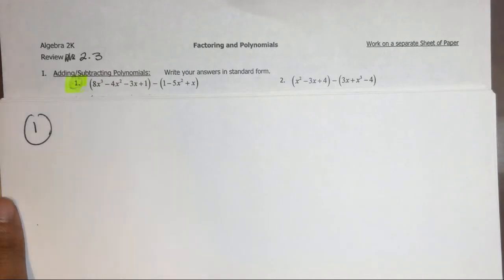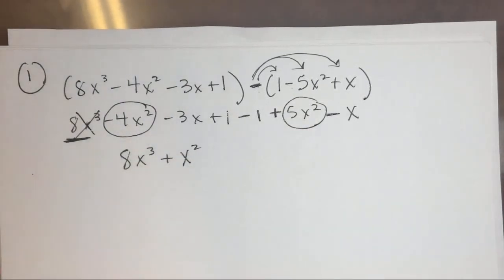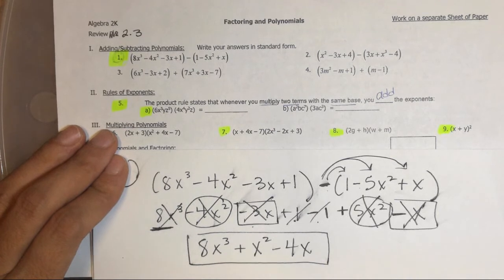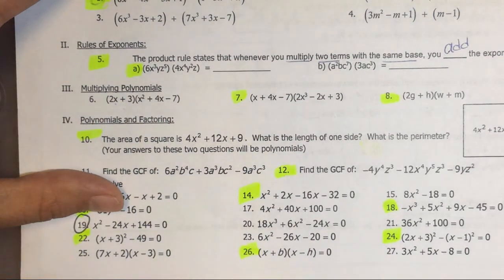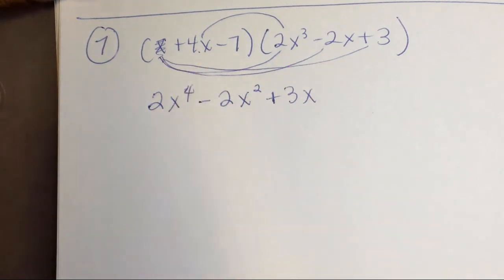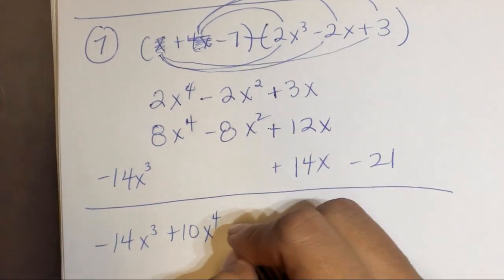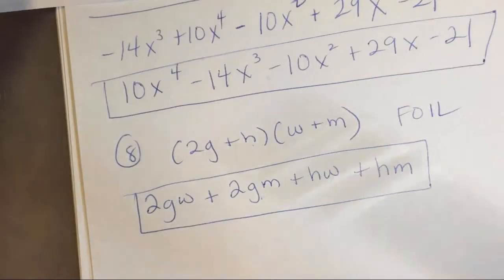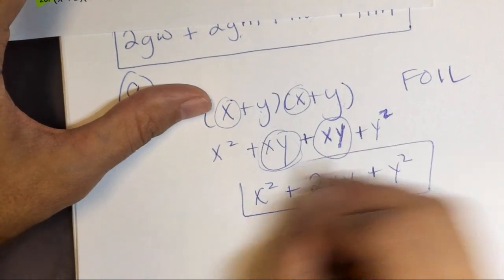Test 2-2 Video 1 of 7